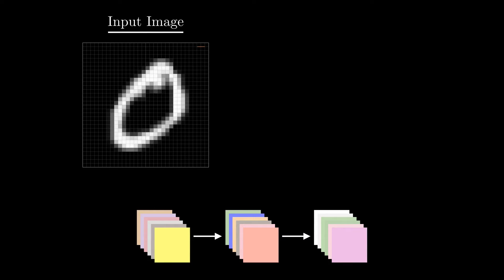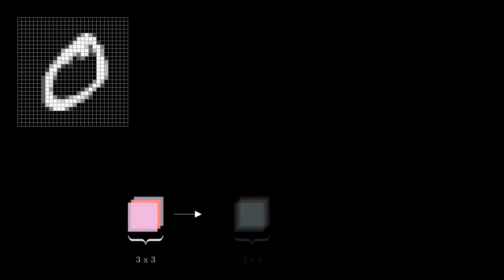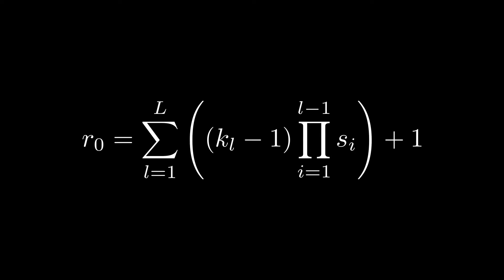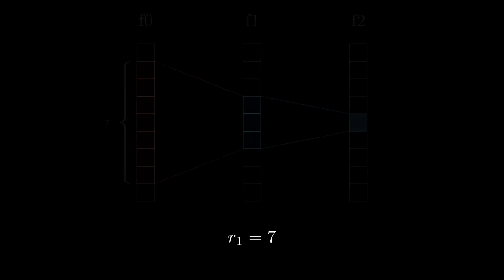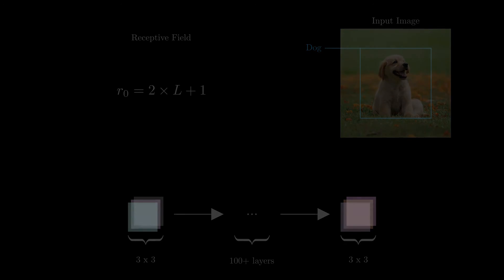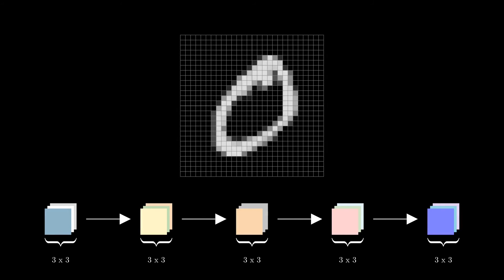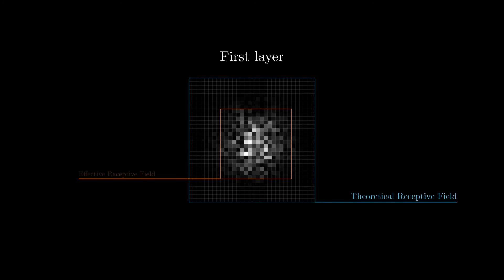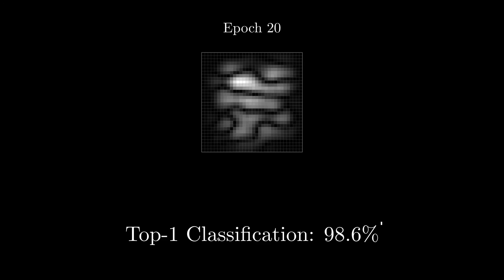CNN Receptive Field | Deep Learning Animated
In this video, we explore the critical concept of the receptive field in convolutional neural networks (CNNs). Understanding the receptive field is essential for grasping how CNNs process images and detect patterns. We will explain both the theoretical and effective receptive fields, highlighting how they influence network performance and design.

We start by defining the receptive field and its importance in CNNs, demonstrating how it grows with each convolutional layer. We'll use examples to compute the receptive field for different network configurations and show how pooling layers can significantly expand it. Finally, we'll delve into the differences between theoretical and effective receptive fields, providing insights on how CNNs utilize information during training.

If you want to dive deeper into the topic of the receptive field, here are some references that you might find useful:

Chapters:
00:00 Intro
01:10 Receptive Field Basics
03:00 Receptive Field Calculation
05:14 Example Network Analysis
06:12 Pooling Layers
07:18 Effective Receptive Field
10:15 Outro

This video is animated using Manim, the Python animation library created by Grant Sanderson from @3blue1brown. Here is the code I used to make this video